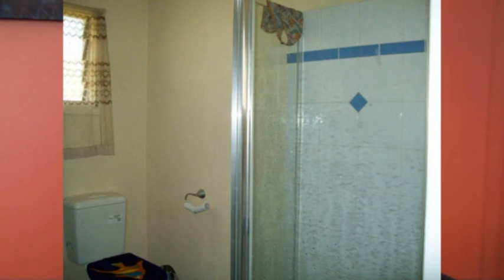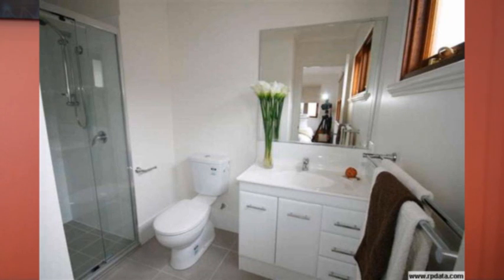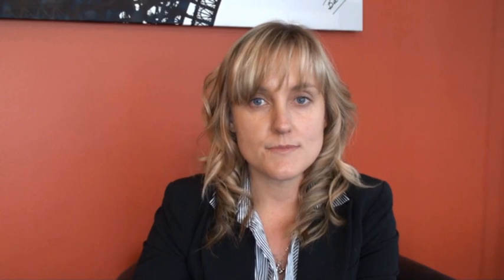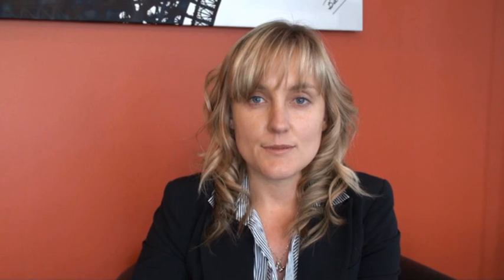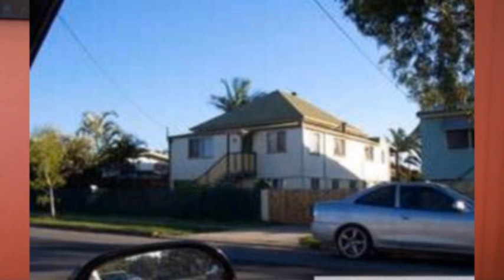Dodgy Photos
Real Estate Tips #1 Dodgy Photos
A series of helpful tips to help you get your property sold! Todays topic is beware of dodgy pics - it is you first impression of the house.